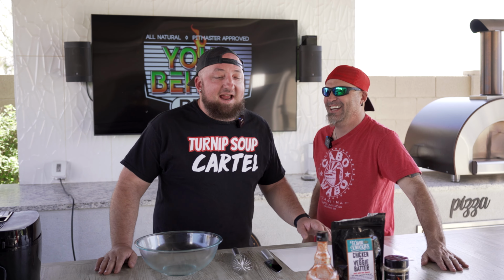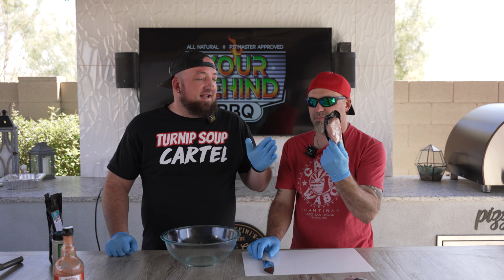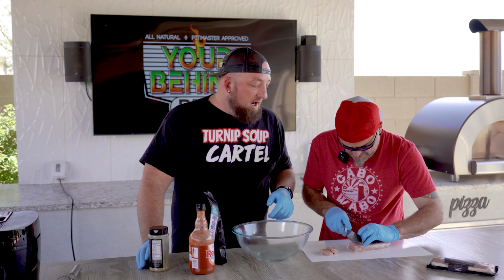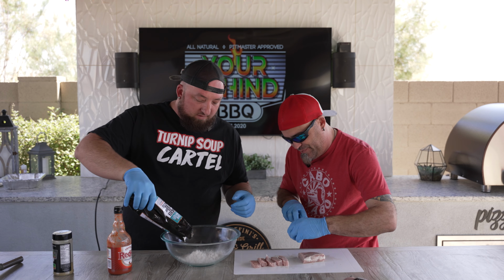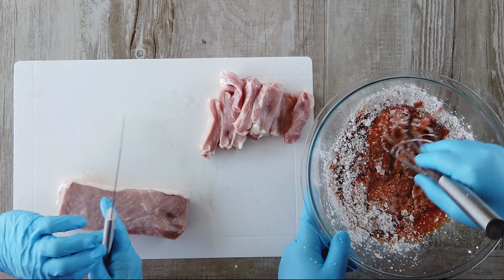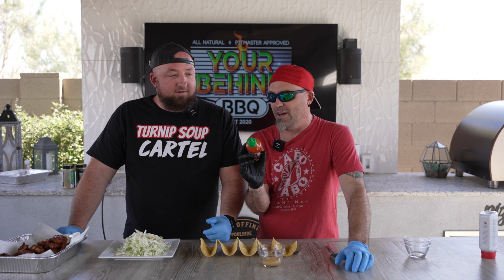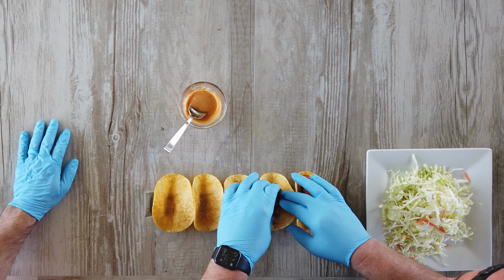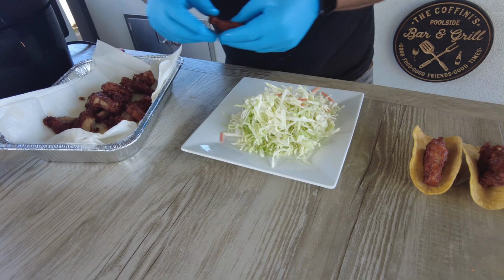Fried Pork Loin Tacos | Your Behind BBQ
Unleash Taco Perfection: Mastering the Art of Irresistible Pork Tacos You've Been Craving!

Prepare to be blown away as we show you how to cook and deep-fry Pork loin and turn it into tacos. for the best tacos ever. Wanna make some one of the worlds best tacos? here you go!

Welcome to Your Behind BBQ where we bring you the ultimate BBQ experience!

We Upload- Twice a month!